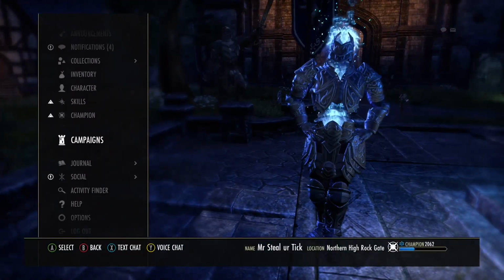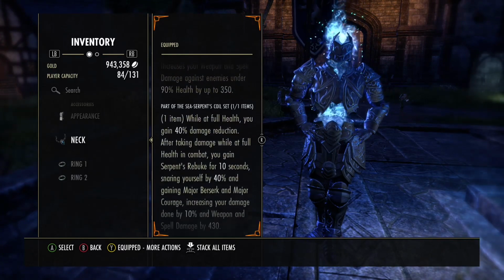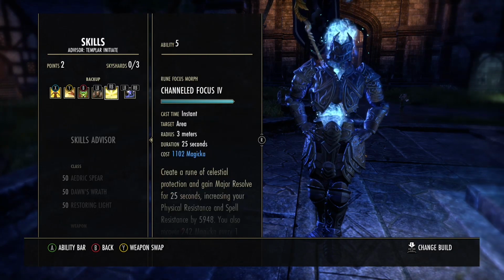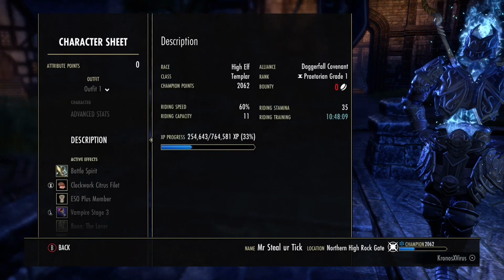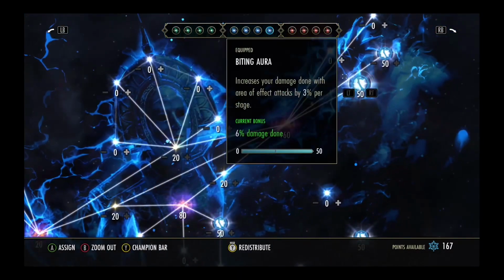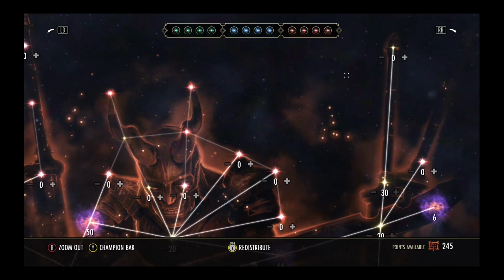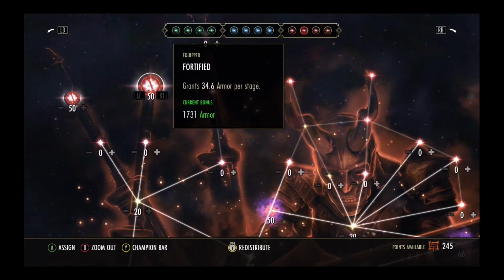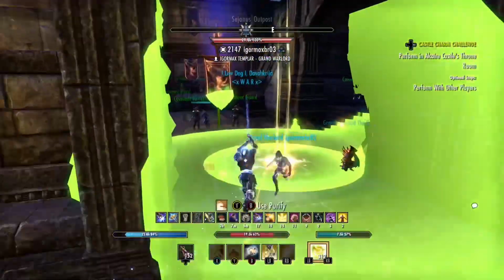The Mag Plar pvp counter to oakensoul meta bots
Heavy rattle cage , balorghs , pariah back bar
Sea serpent necklace blood thirsty both rings infused with damage

Vampire stage 3 high elf fish fillet food